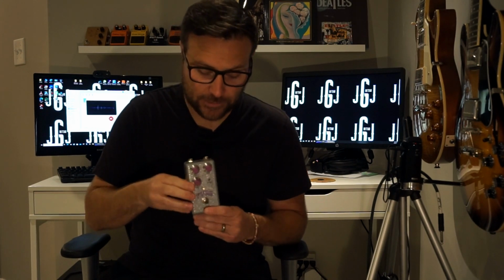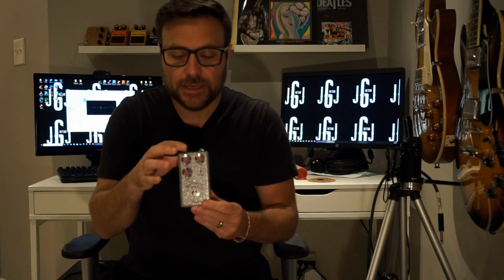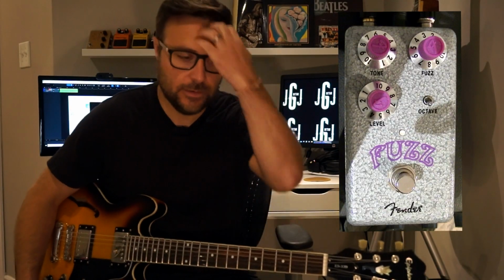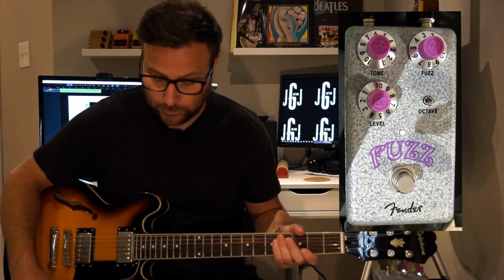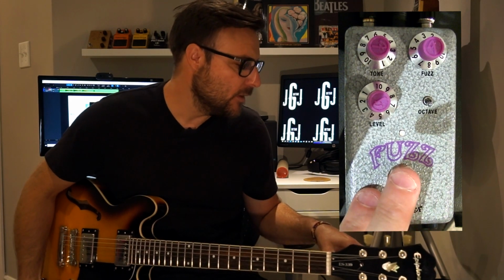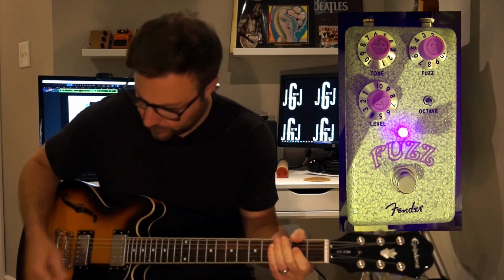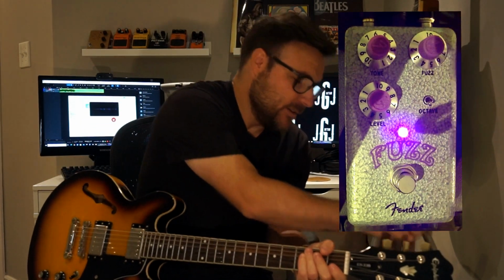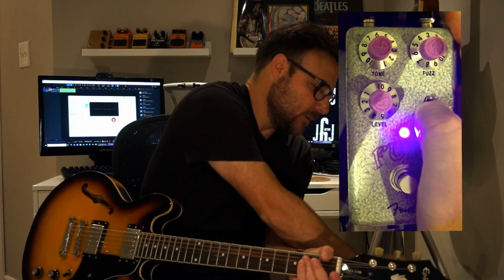Fender Hammertone Fuzz - This Pedal is Loads of Fun!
This pedal is a ton of fun and extremely versatile. It comes with a tone knob, octave switch on/off. There is also a internal trim-pot control that allows you to dial down super-high frequencies to tame single-coil pickups and bright amps or simply shape your tone further.

The Hammertone™ Fuzz captures the iconic splat, saturation and horn-like sustain used on the formative records of rock’n’roll history. Despite its small size, this purple-tinged, psychedelic stompbox is feature-packed with three classic controls, two silicon diodes and an octave fuzz mode – allowing you to recreate the legendary sounds of the ‘60s & ‘70s or forge your own unique tone.

FEATURES
Fender®-Designed Fuzz Circuit
Optional Octave-Fuzz Switch
Top Mount Input/Output Jacks
True-Bypass Switching
Powered by 9-Volt Battery or Center Negative AC Adaptor, Not Included

Cheers!